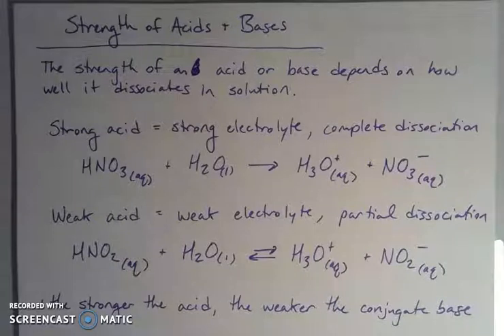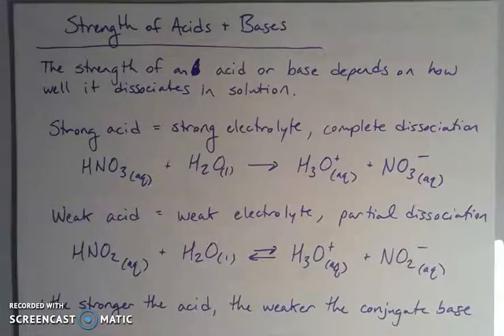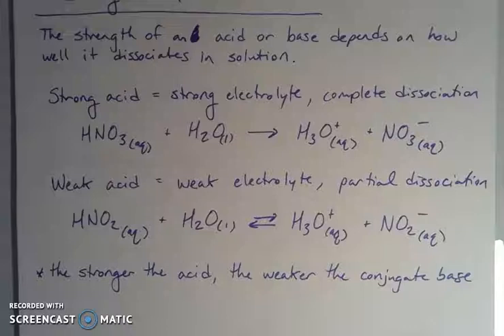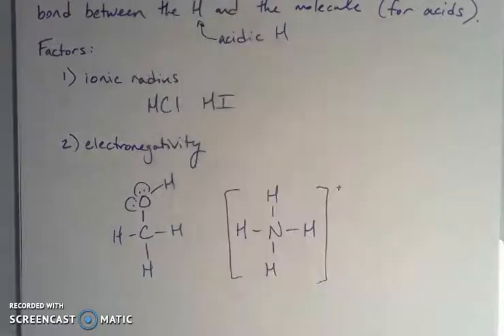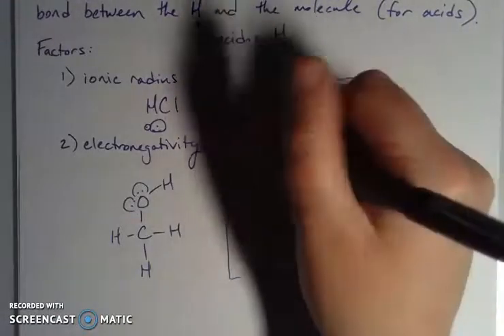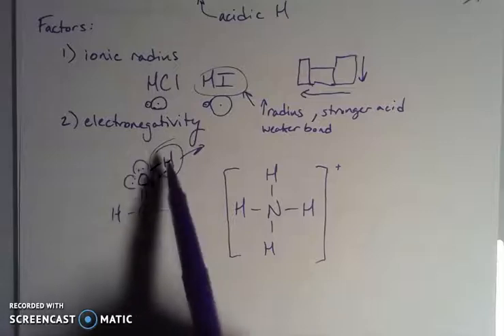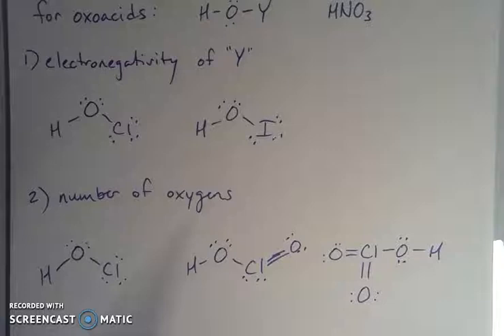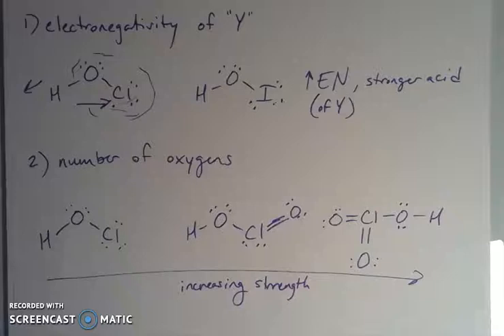Factors That Influence the Strength of Acids and Bases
This video discusses the factors that influence the strength of an acid (it touches on bases slightly, as well) - ionic radius, electronegativity, and the structure/composition of the molecule.  This video is meant to supplement General Chemistry II (CHEM 162) at Big Bend Community College.